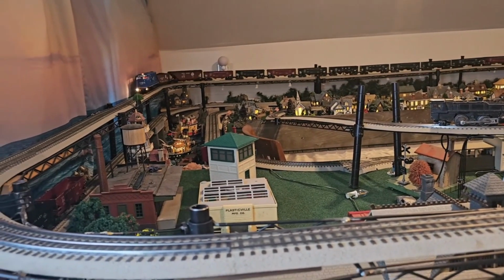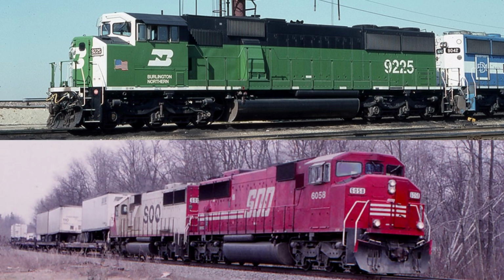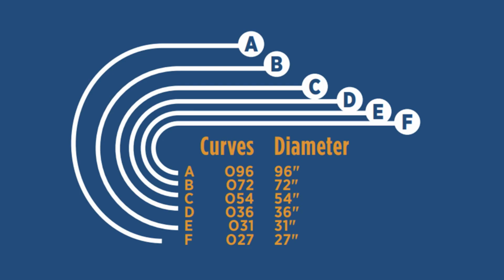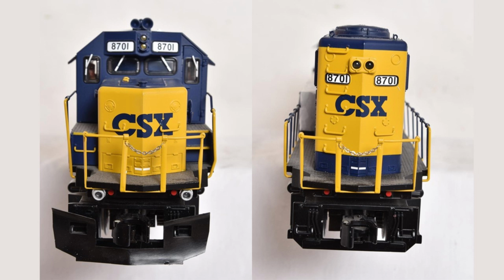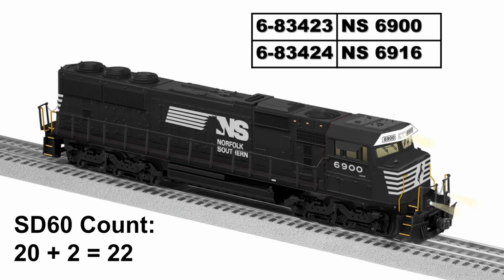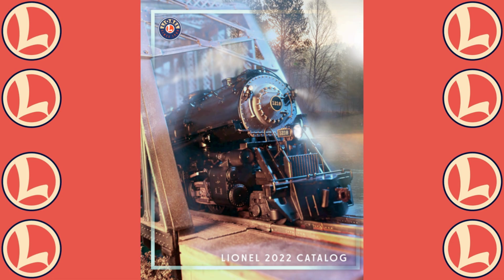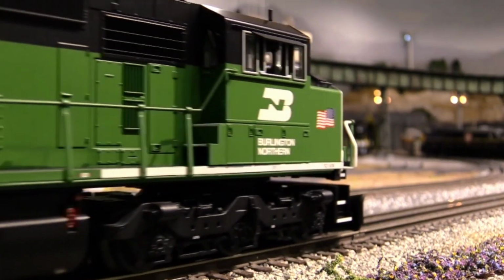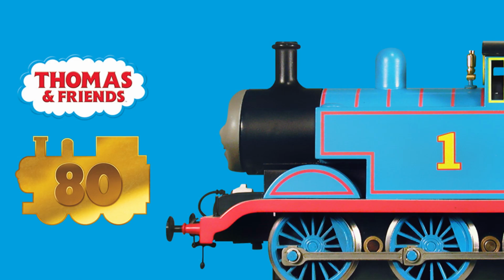Lionel's Laureate Locomotives - The Complete History of the EMD SD60 Diesel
Lionel Collectors Club of America

Chapters
0:00 Introduction
2:05 The Real EMD SD60 Series
7:06 The Lionel O Gauge SD60
14:19 LEGACY SD60s
20:58 The Lionel O Gauge SD50
25:30 Conclusion & Pick of the Month